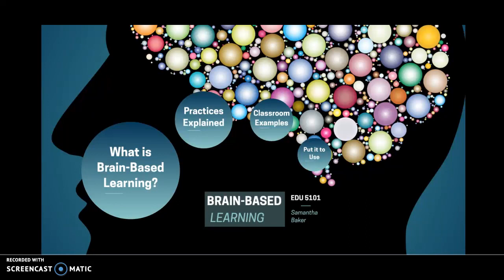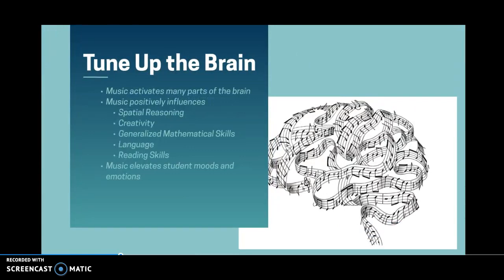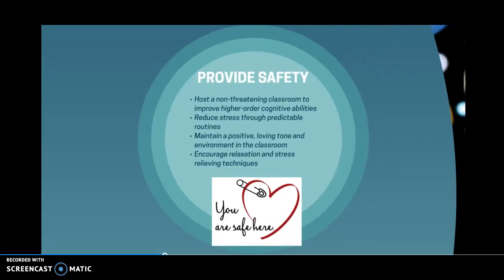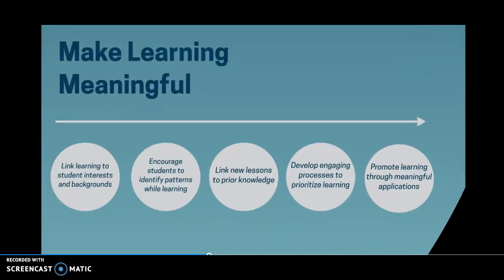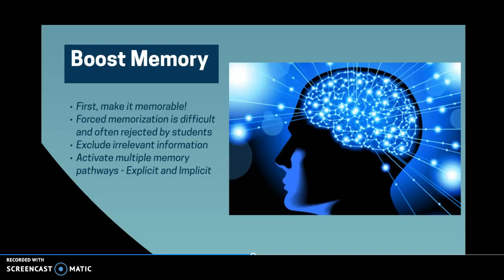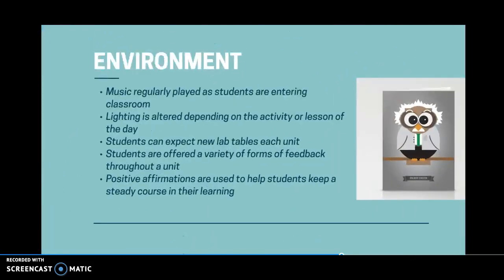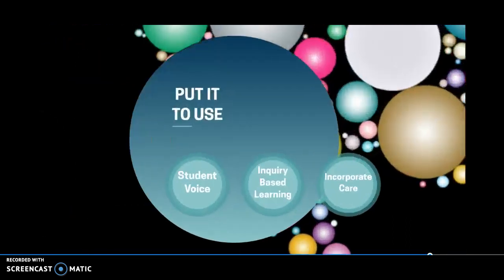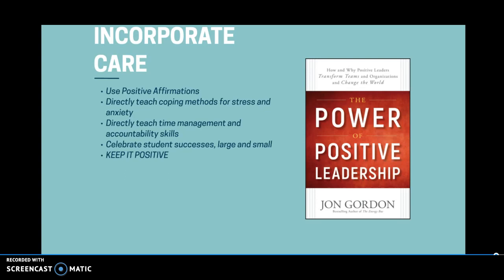Kagan Presentation: Brain Based Learning